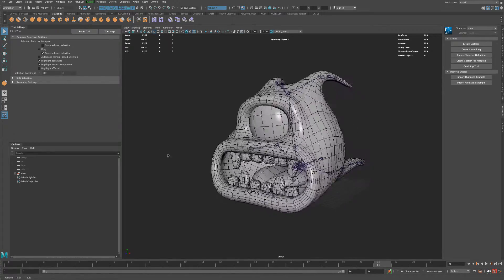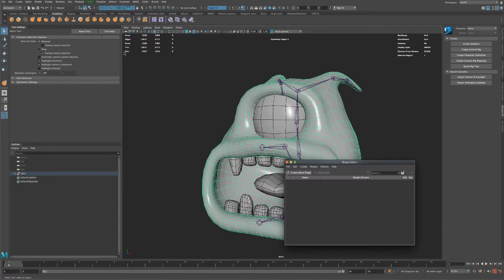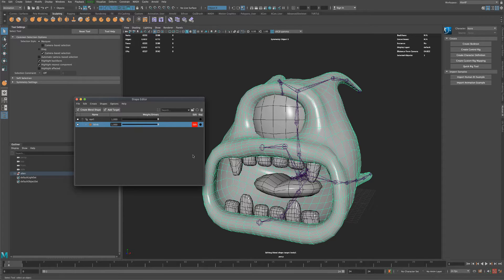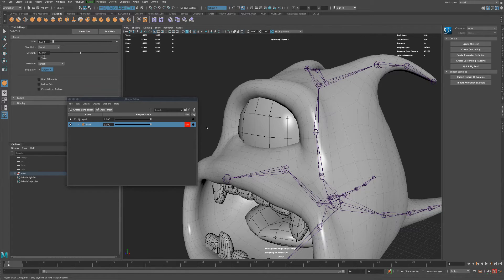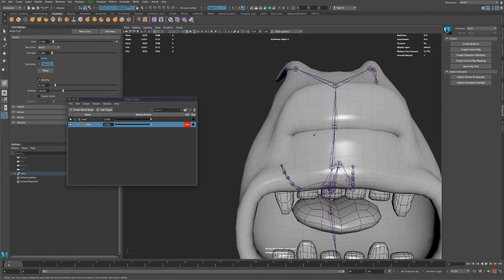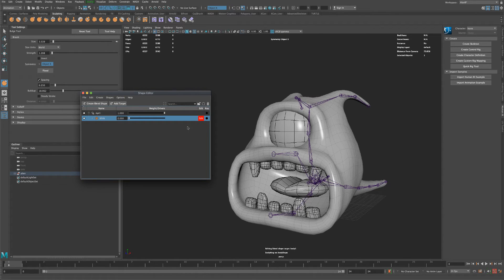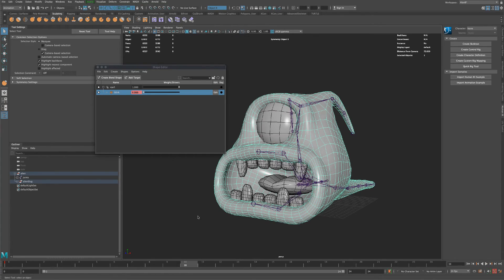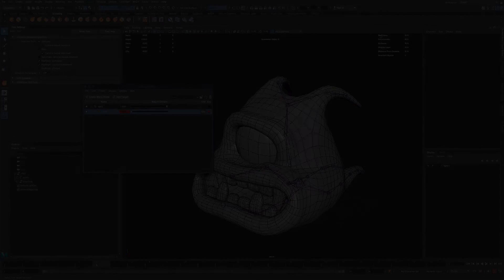Creating BlendShapes in Maya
In this tutorial let's take a look at how to quickly create blend shapes for our characters in Maya. This 3d tutorial is great for Maya Beginners or anyone who needs to add fun animations to a game asset or a film short.